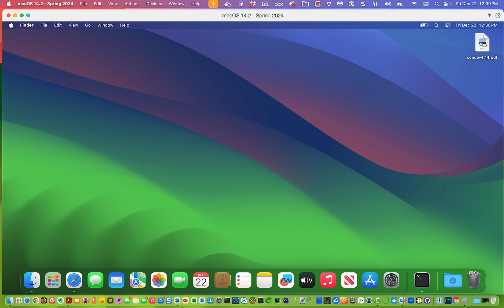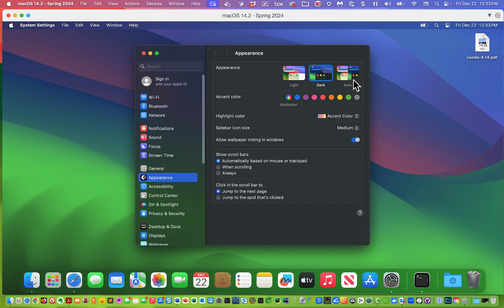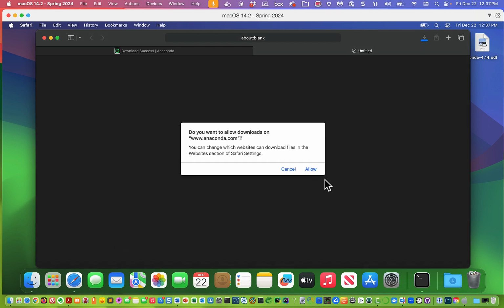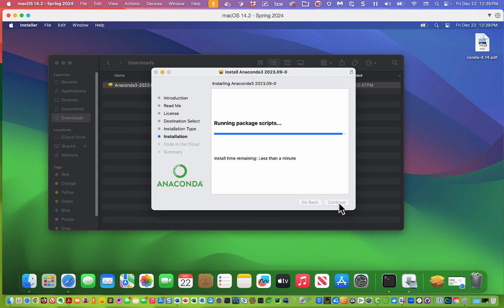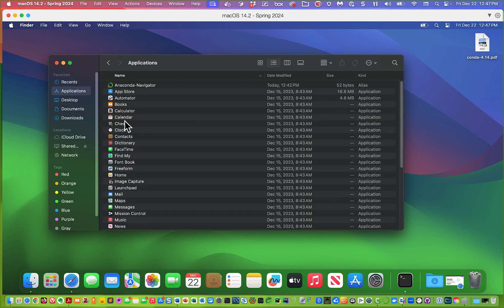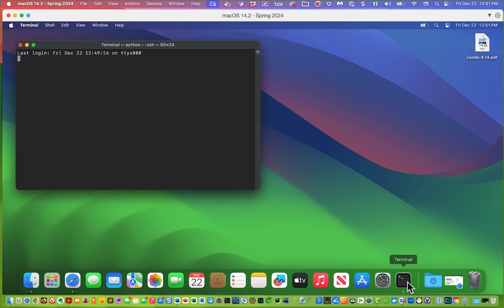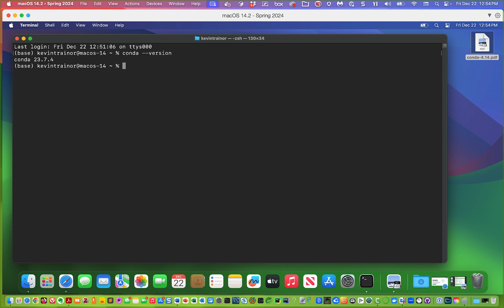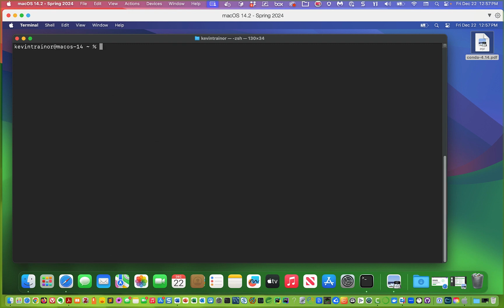Tutorial: Install Anaconda on macOS - REV Spring 2024